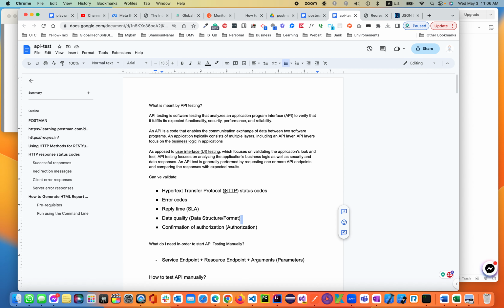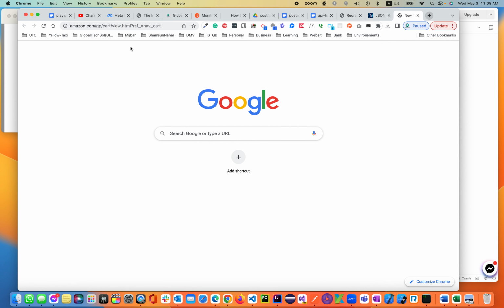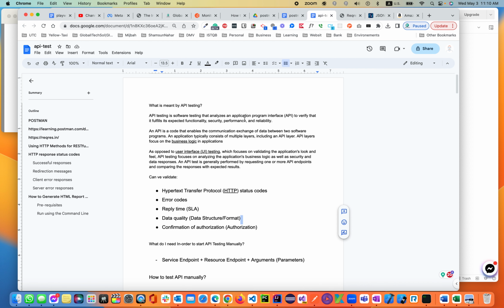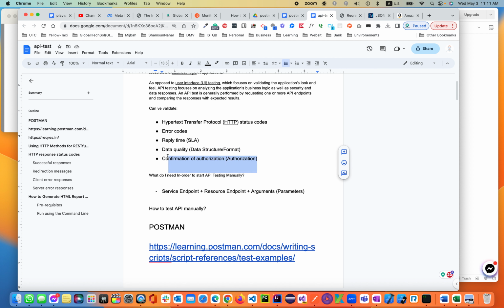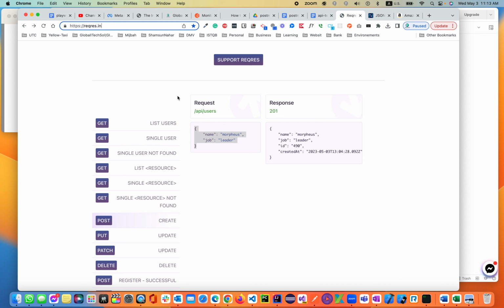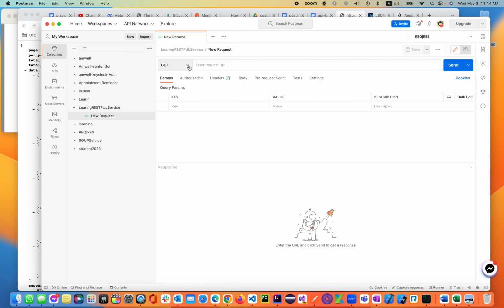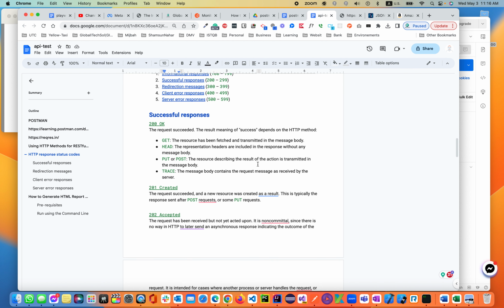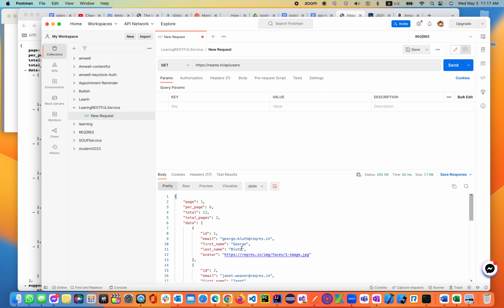GITS - API test Series-00 | What is API? | POSTMAN | Sample Request & Response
How to test API?
POSTMAN installation
Send sample request and Response.